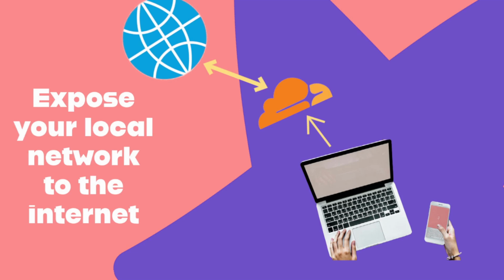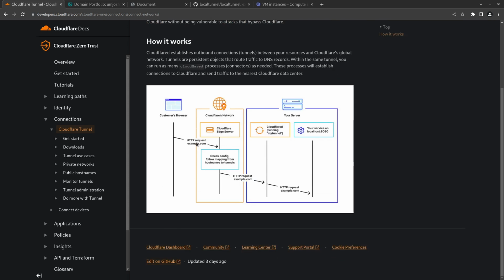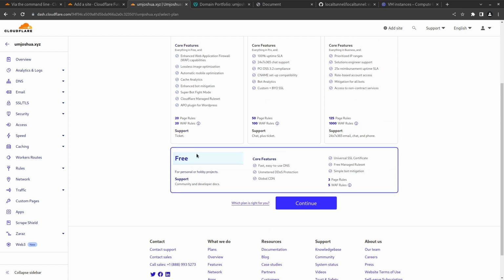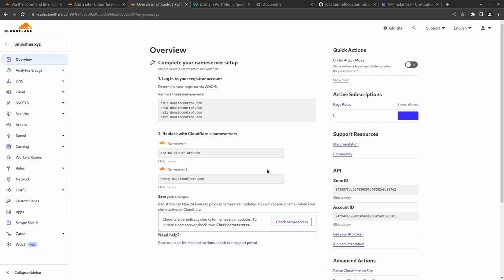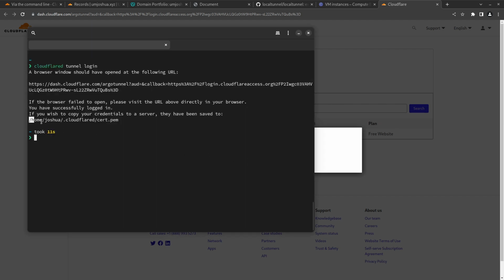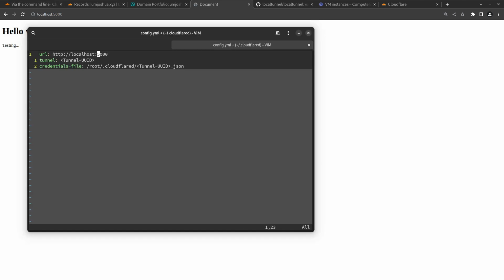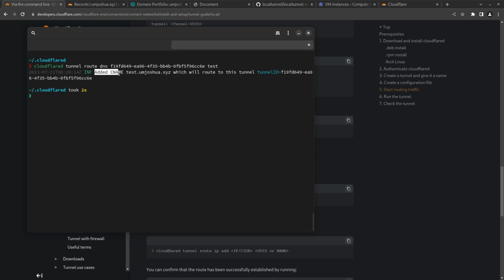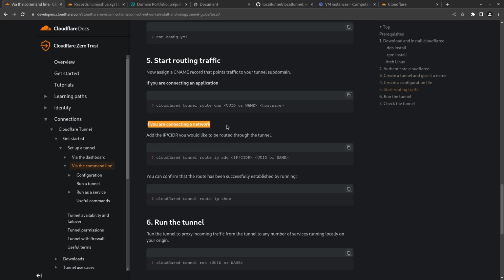Securely Expose Your Local Network to the Internet with Cloudflare Tunnel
In this tutorial, I will show you how to securely expose your local network to the internet using Cloudflare Tunnel. Whether you want to access your home server, web application, or any other local resource remotely, Cloudflare Tunnel provides a production-level solution with enhanced security.